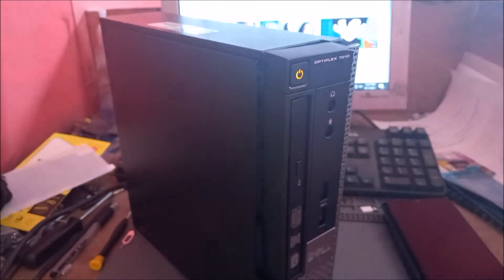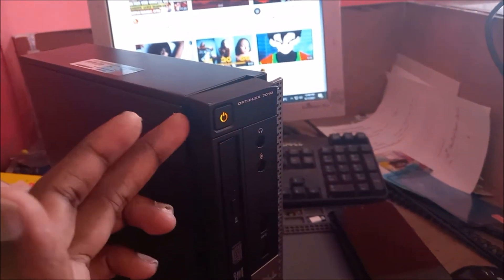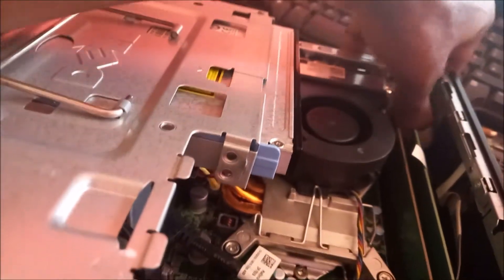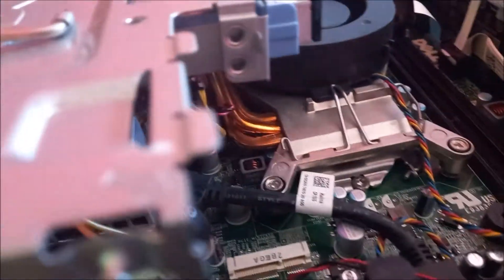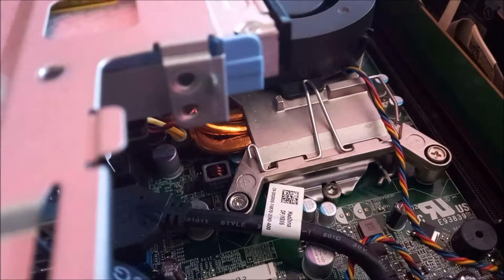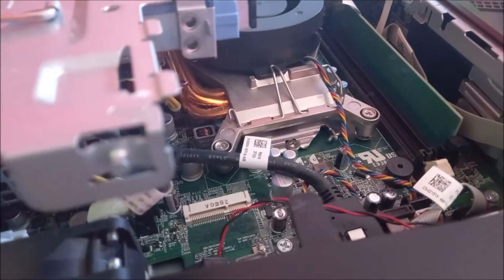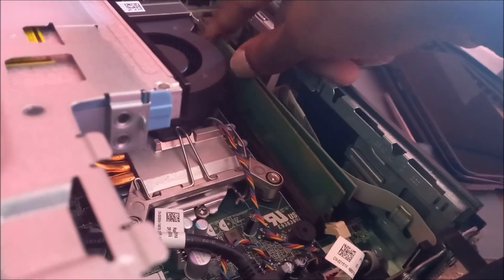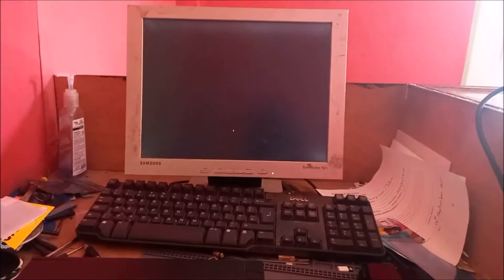dell optiplex orange blinking light fixed